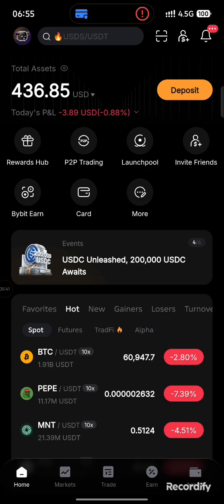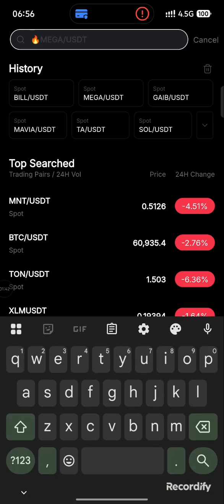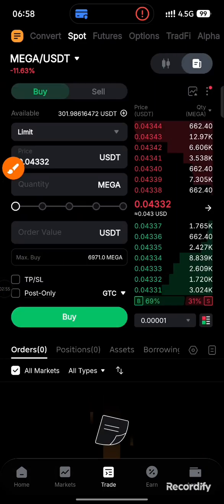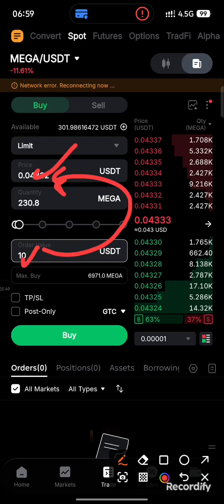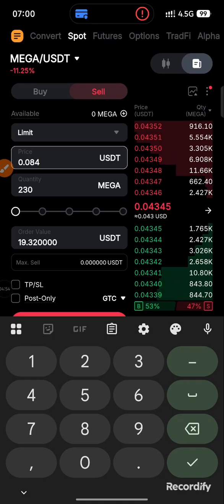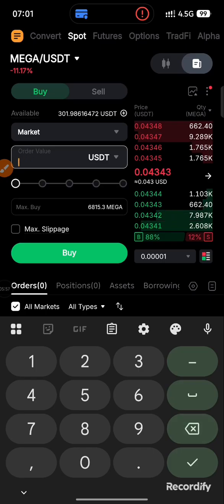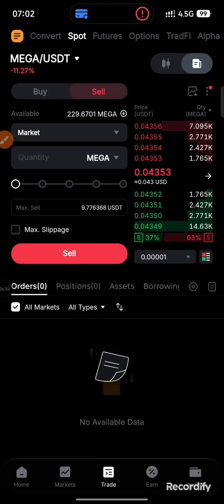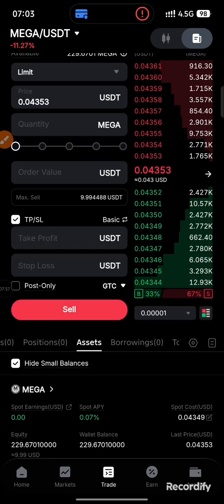How to trade crypto on bybit with as low as $10 dollars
Do you know you can start trading crypto coins with as little as $10 dollars?

Follow me carefully to the end of this video so that you can learn and also understand how you can completely archive this.

In this video I have made for you a successful video tutorials on how you can start trading crypto with the little money 🤑 💰 that you have and start making a reasonable profits.

So just watch This Simple Strategies from the beginning to the end.

Our tags:
How to trade crypto on bybit with one dollar,can I trade on bybit with 1 dollar,bybit tutorials for beginners,how to make money on bybit without investment,website that pays instantly